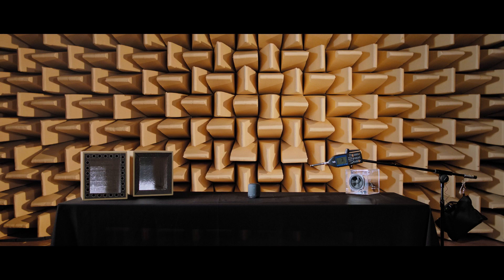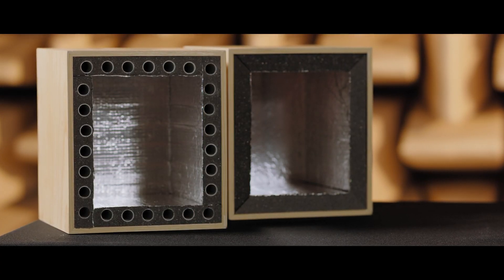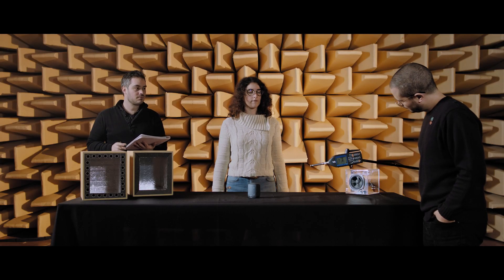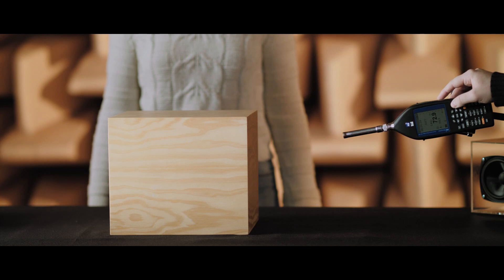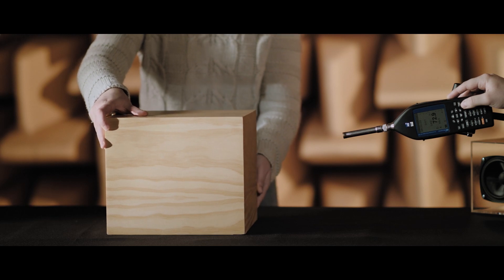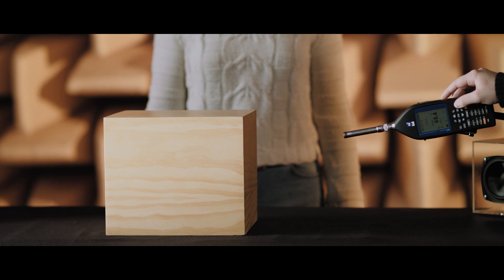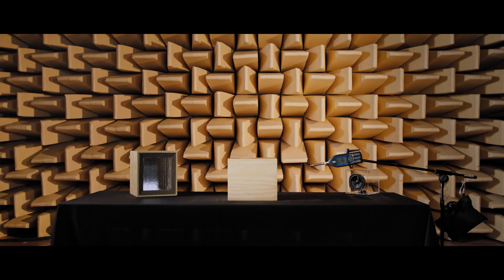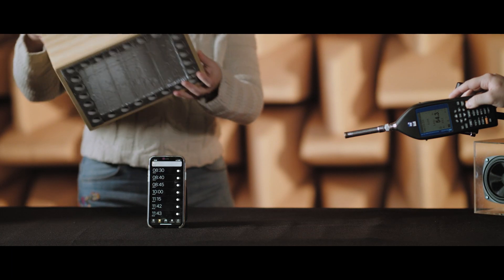Metablocker - A new metamaterial for acoustic insulation.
With its 11 years of experience in the field of metamaterials applied on Transport, Industry, Construction, Household ..., Metacoustic proposes to solve industrial acoustic problems through the use of innovative materials and can intervene from the initial phase of R&D of the project up to the supply of standard acoustic treatments.

Video&sound : Pascal Boudet